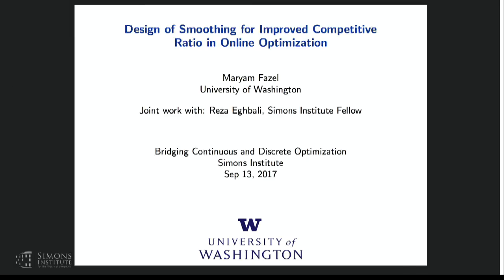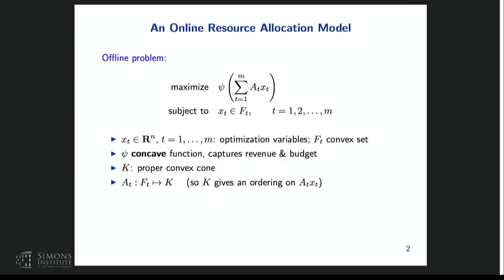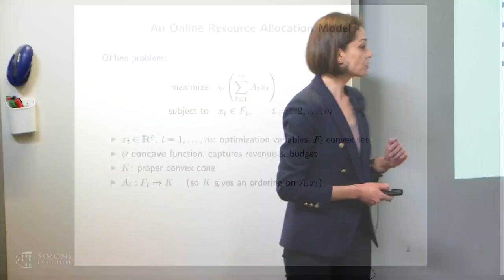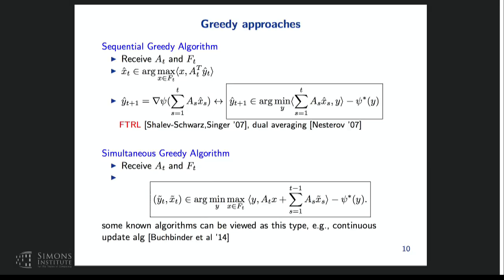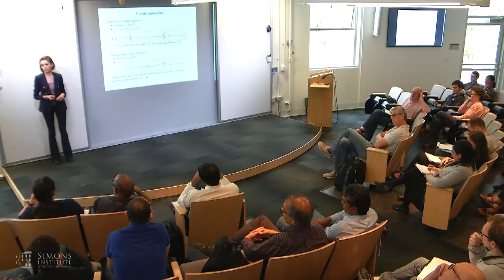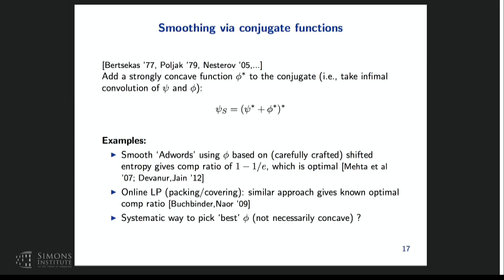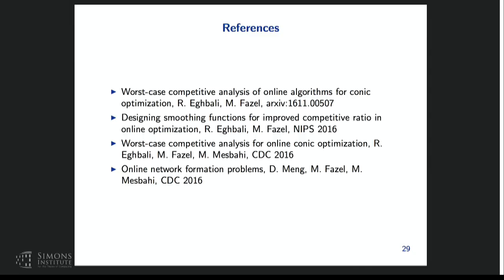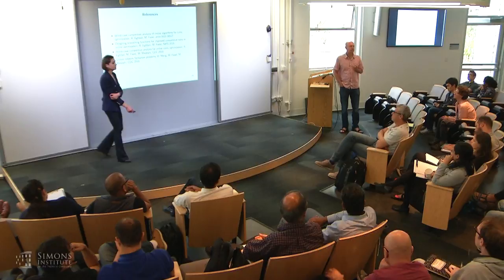Online Optimization, Smoothing, and Competitive Ratio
Maryam Fazel, University of Washington
Discrete Optimization via Continuous Relaxation